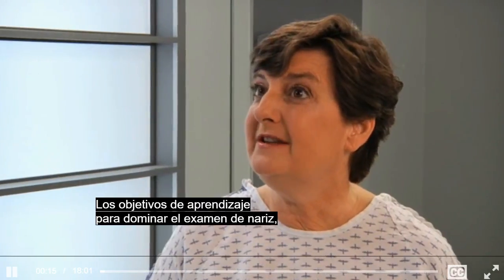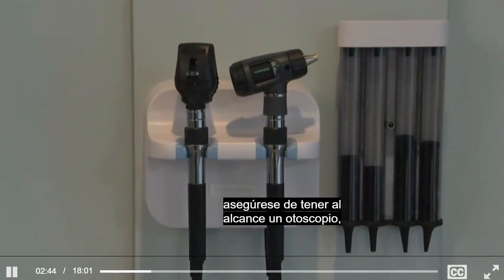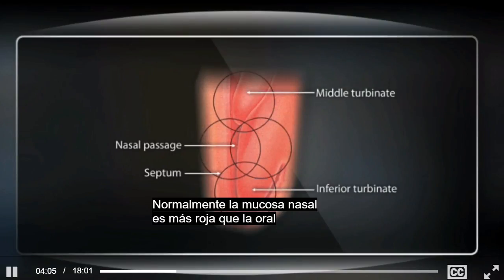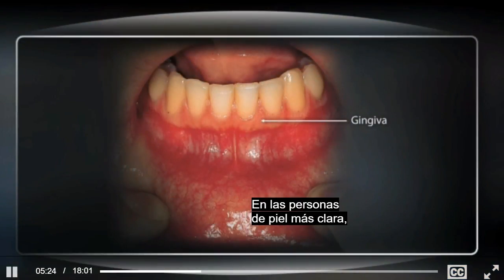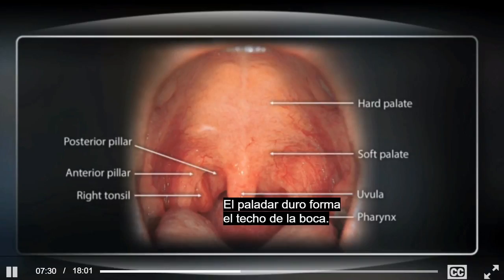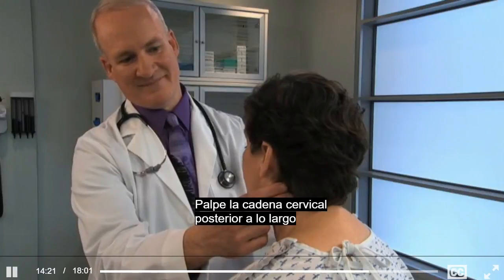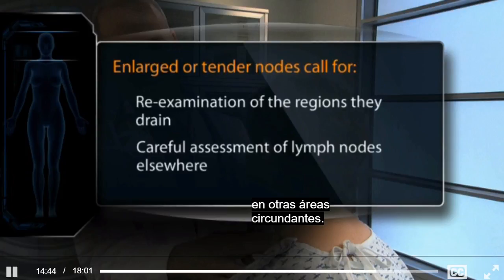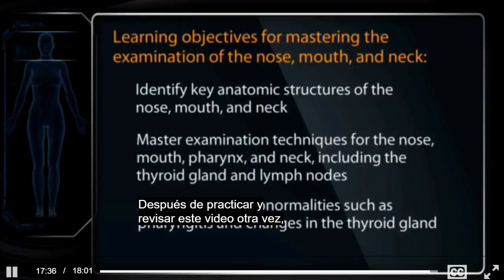Exploración Física de BATES Vol. 8: Nariz, Boca y Cuello